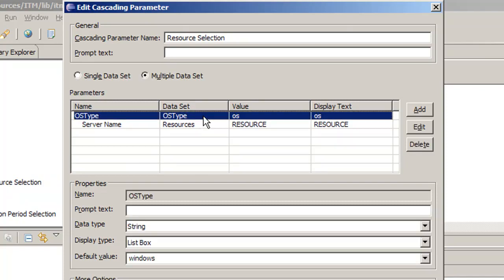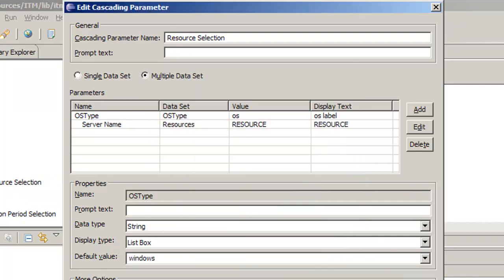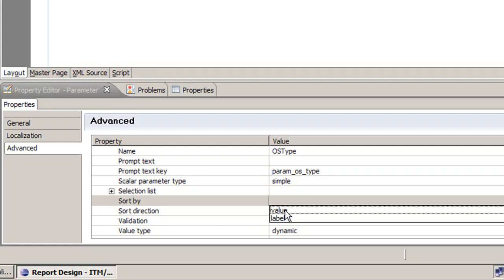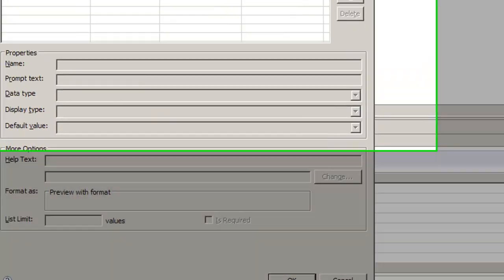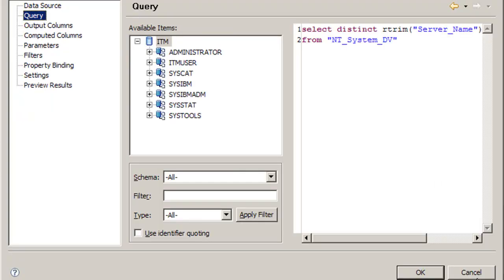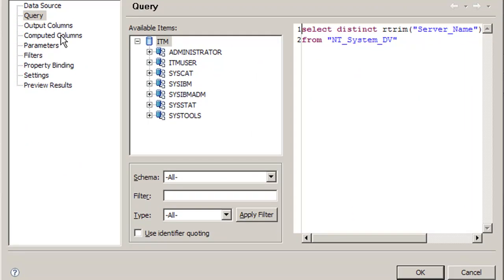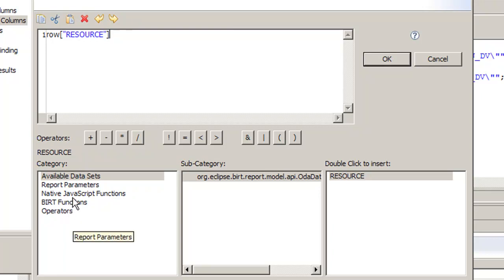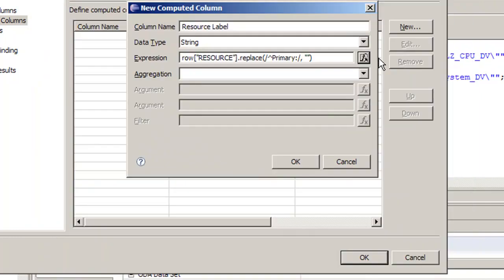Modifying ITM for OS Reports - Part 3